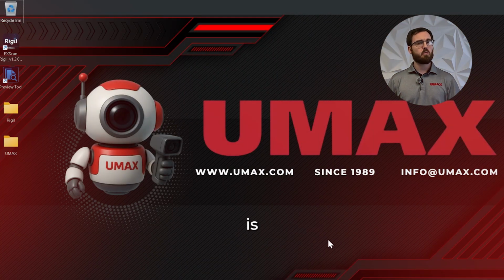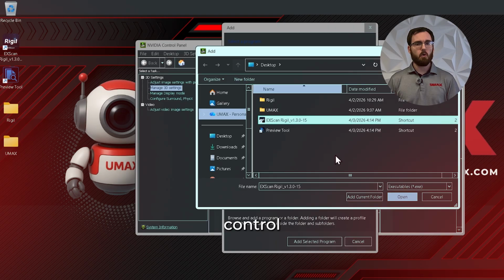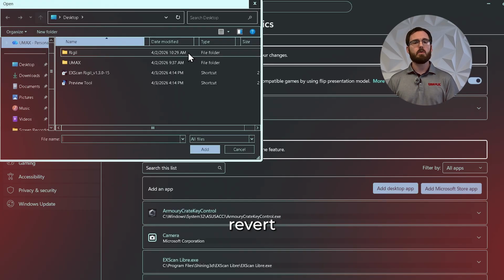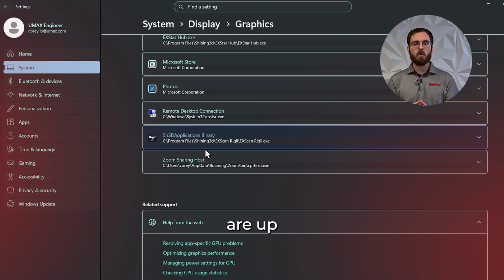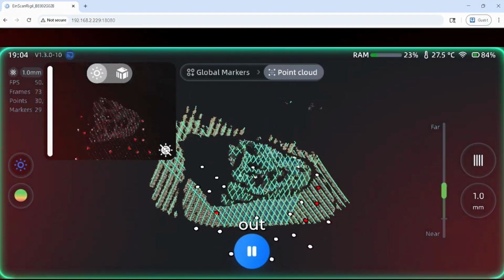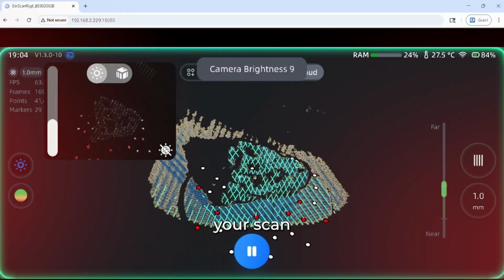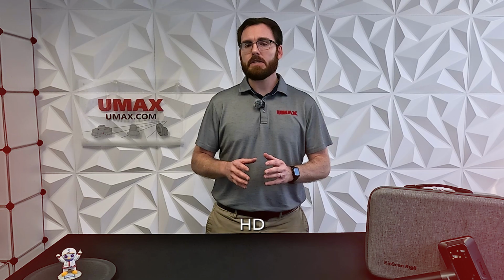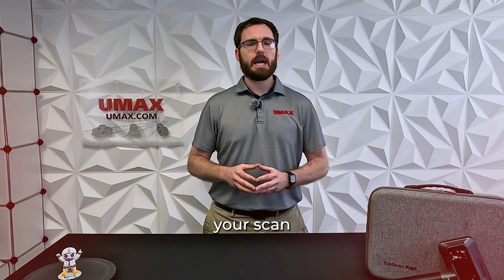EinStar Rockit Setup for Medium & Large Object Scanning | Umax Scanners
Scanning large flat surfaces can quickly lead to tracking loss, alignment shifts, and incomplete scan data.

This video demonstrates how to scan medium-sized objects and large panels using the EinStar Rockit tracking tower setup.

You will learn:
• Why flat panels are difficult to scan
• How Marker Towers extend tracking coverage
• Using Marker Domes for stable alignment
• Improving transitions across large surfaces
• Creating accurate mesh alignment results

For professional support and live product demonstrations, contact UMAX.